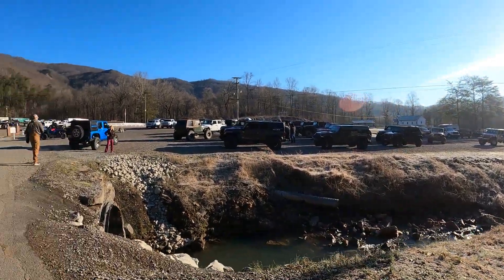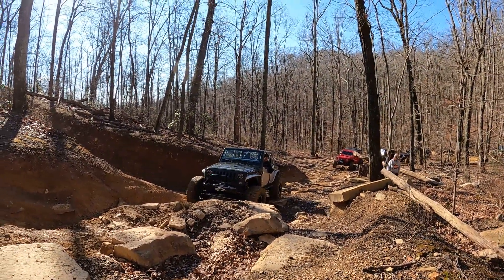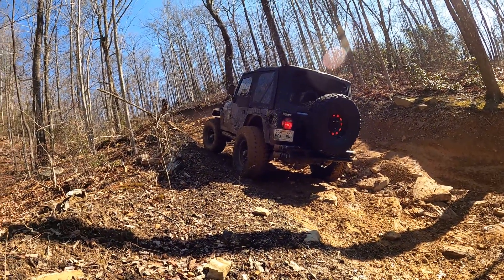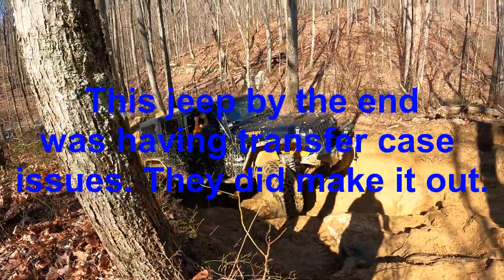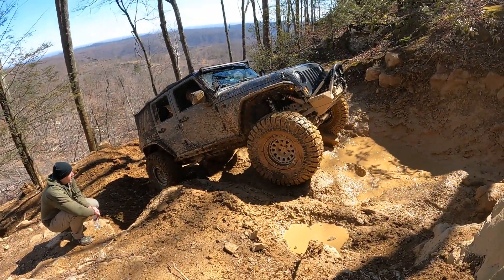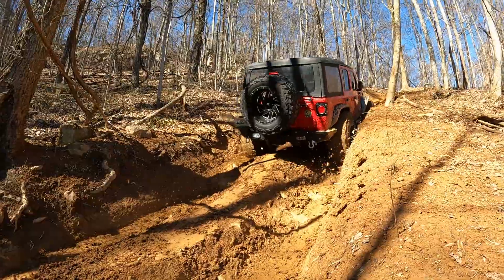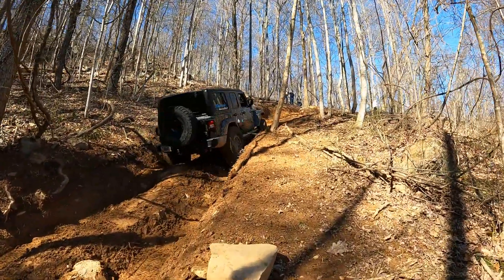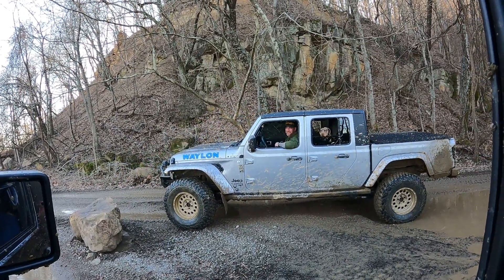Jeeps and Wrenches ride Badge of Honor Trail 16 @ Windrock Offroad park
Jeeps and Wrenches ride Badge of Honor Trail 16 @ Windrock Offroad park. We had a wonderful time with Jeeps & Wrenches Club riding on trail 16 @ Windrock park.  We unfortunately have to use our winch on this day.

We have a wonderful mix of jl's and jk's go with us on this

This trail 16 is rated a 7-9 and it deserves every, I would say this trail depends on the kind of build you have with you that day, and the WEATHER!!!

We have some videos of shorts on what happens if you go out on trial 16 with the wrong kind of vehicles when the weather is not well fitting.